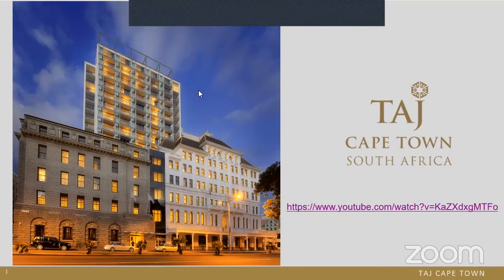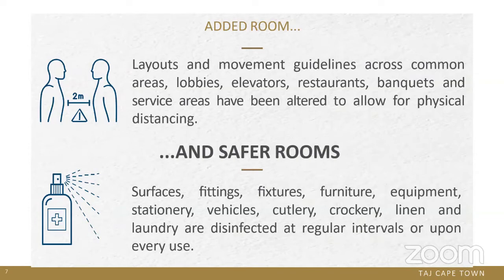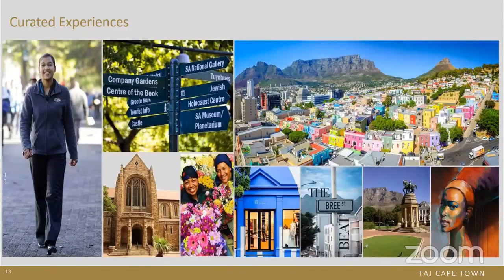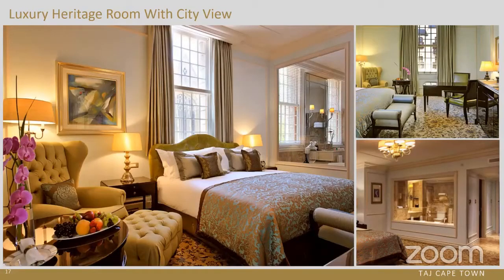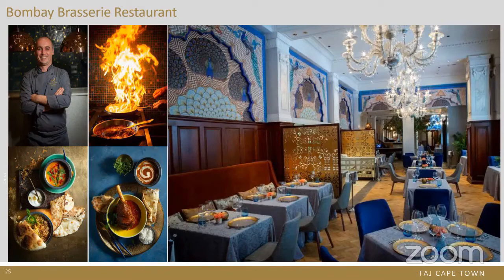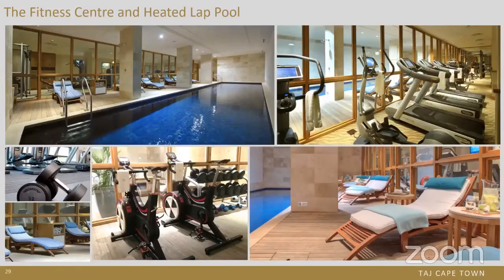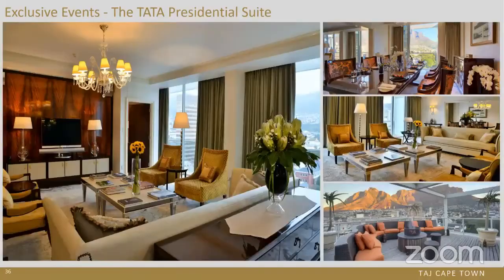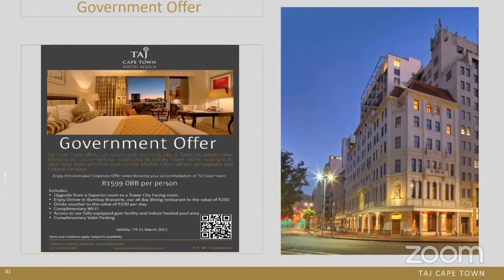C&L Virtual Travel Workshop - TAJ Cape Town Presentation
The lovely Adelaide did her Live Presentation on our C&L Virtual Travel Workshop platform., Enjoy learning about TAJ Cape Town.